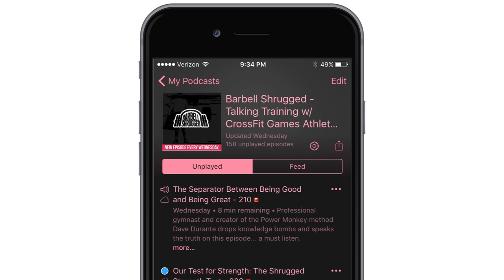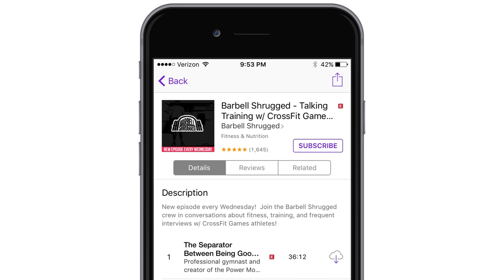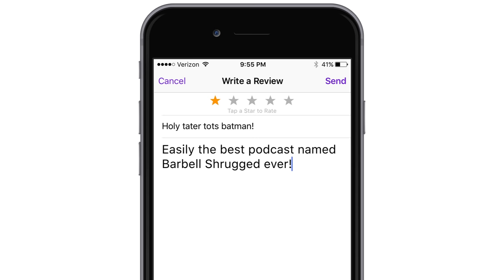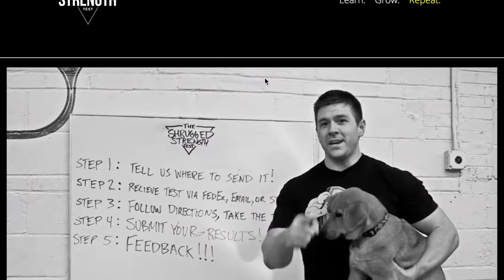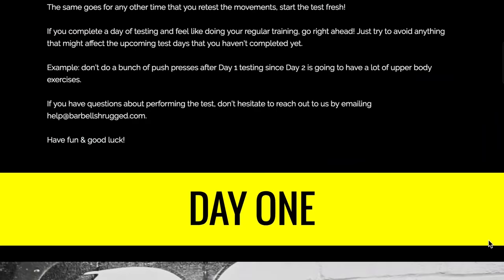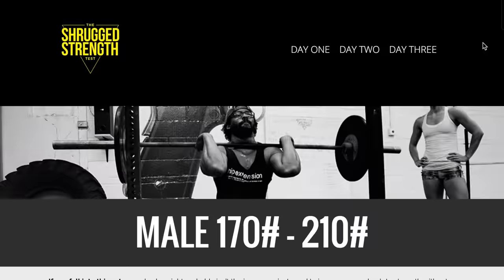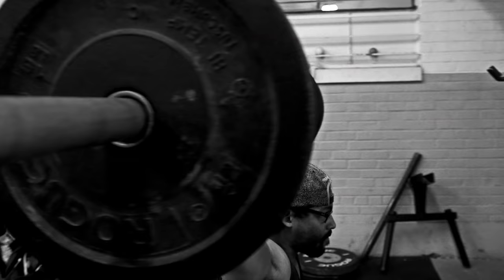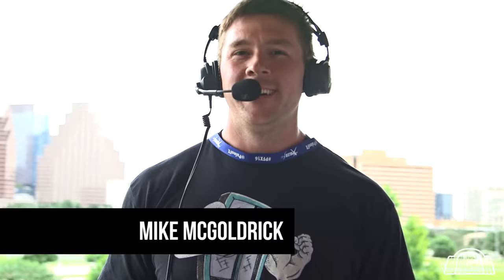Developing Explosive Strength w/ Cal Dietz and Dr. Andy Galpin - 217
Save 10% on Cal's E-book "Triphasic Training" mentioned in this episode by using the code "barbell4" at checkout

Along the way they have created successful online coaching programs including The Muscle Gain Challenge, FLIGHT, Barbell Shredded, and Barbell Bikini.

Recently they have launched OverTime, a membership site and hub for fans to enjoy even more content as well as more training programs.